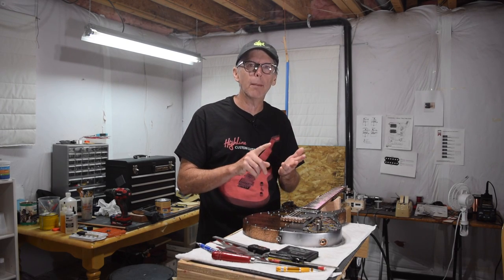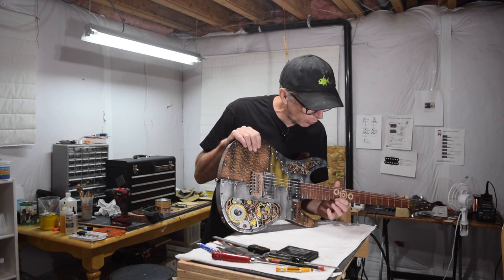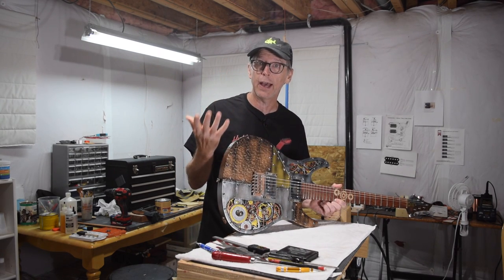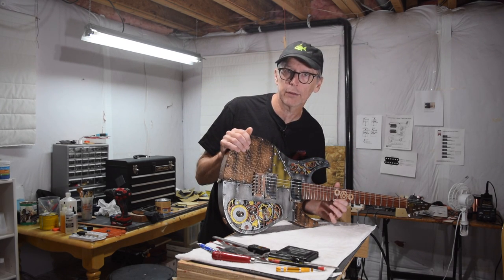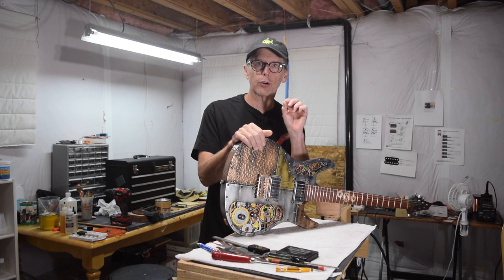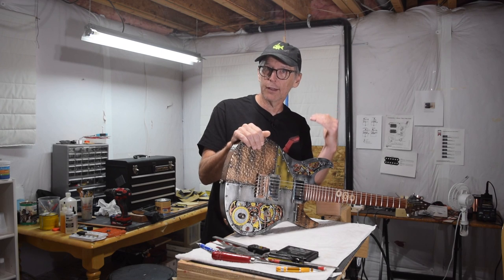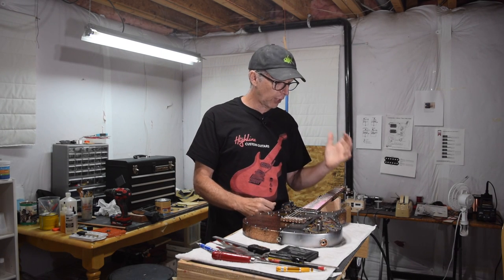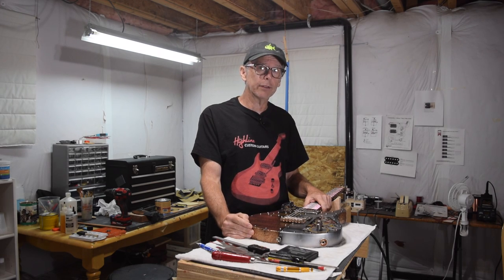Luthier Quick Tip 5 Are Tall frets Better Than Short Frets?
How the height of your guitar's frets can affect tuning and intonation.